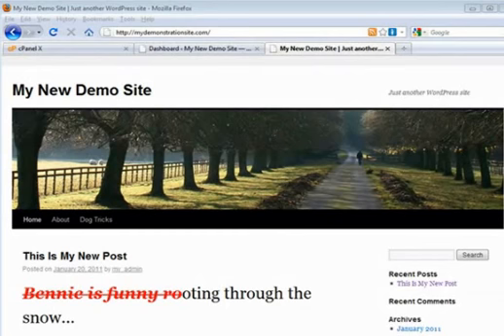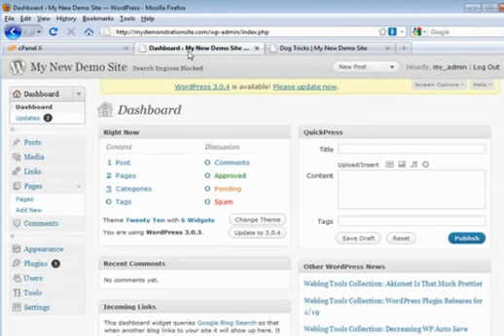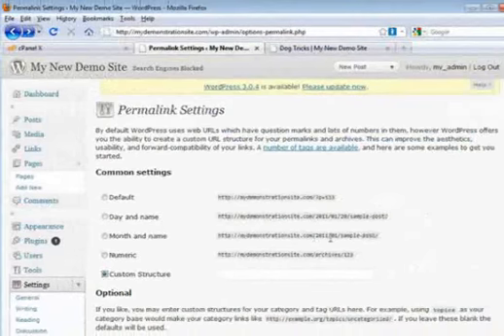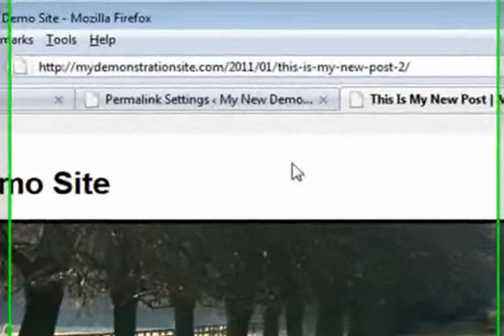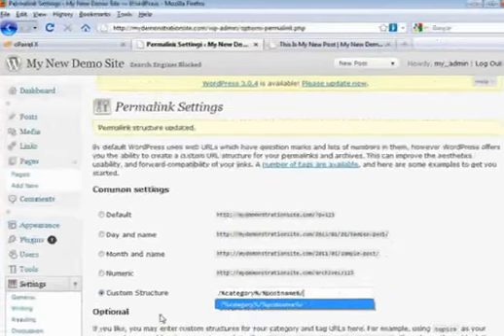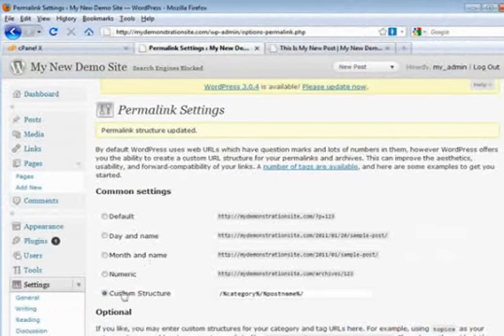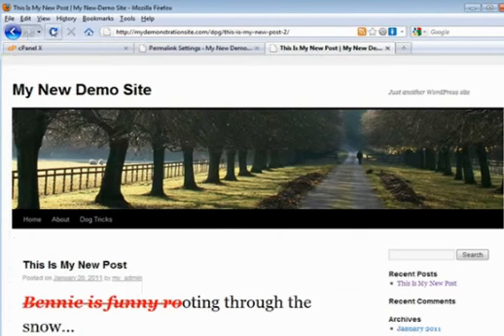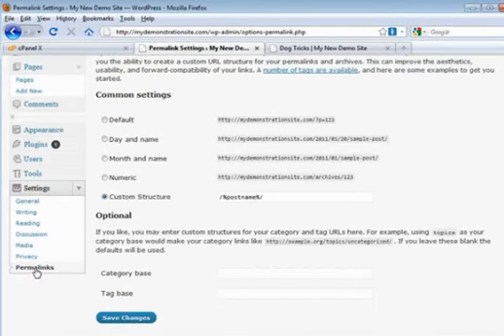Wordpress - 20 PERMALINKS SET UP - How To